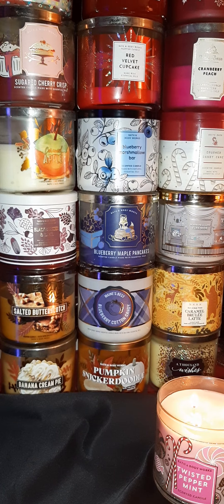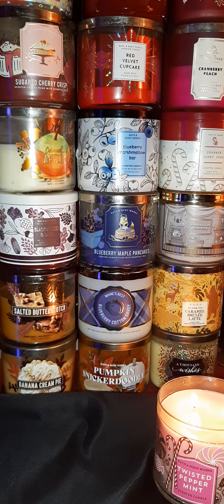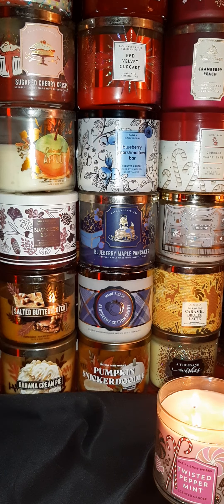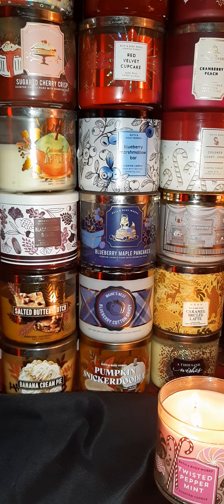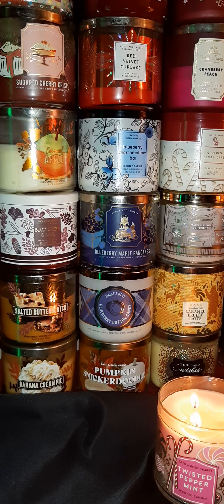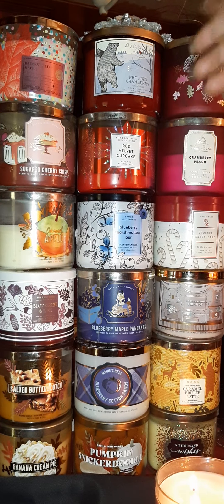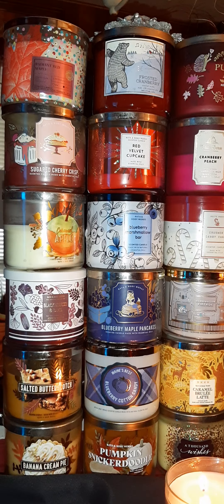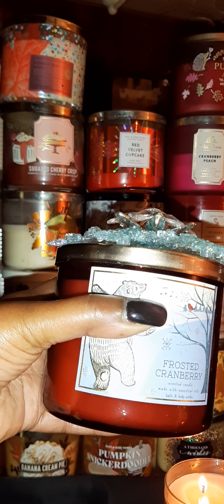Bath and Body Works 3-Wick Scented Candles 🕯 😌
These are a show of some of my favorite Bath and Body Works Candles that I light up for Fall/Winter months 🍁🌬❄☃️ The aromas will enlighten your senses and put you in a very relaxing state of mind 🥰💋 Caramel 🍎 was only available online and not in stores!